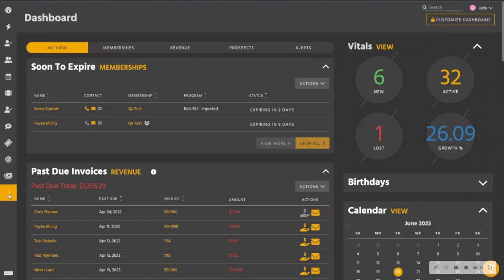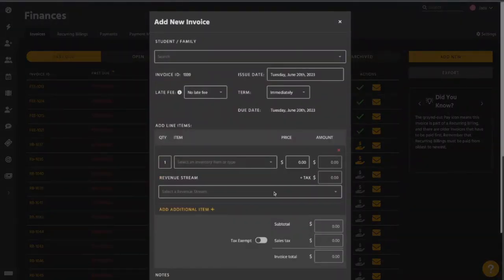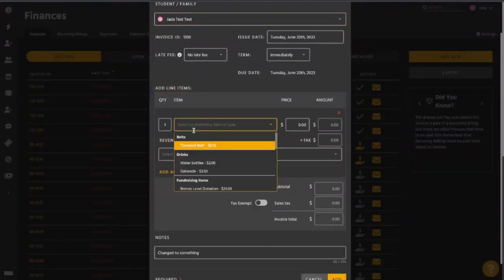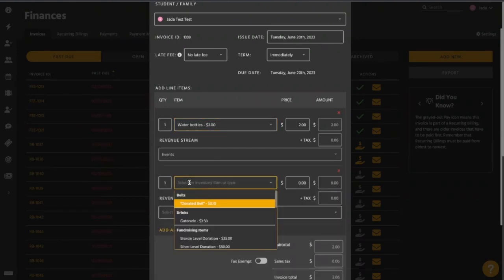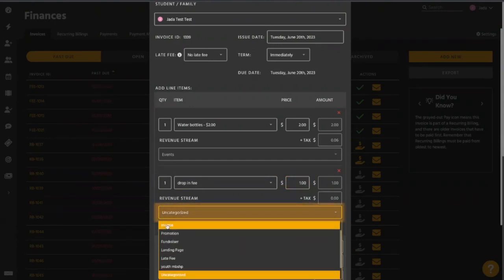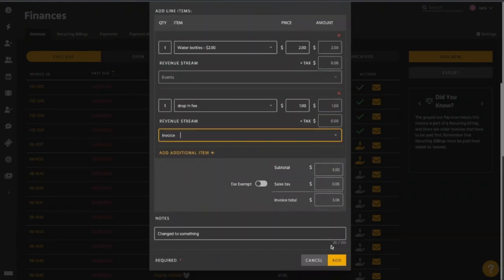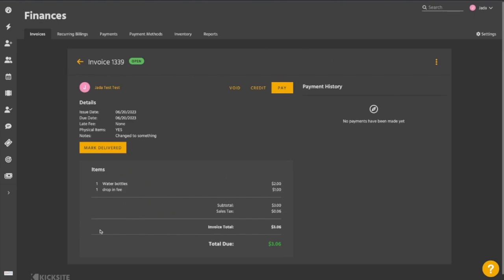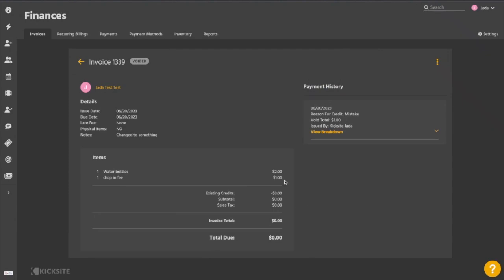Creating, Customizing and Voiding Invoices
In this tutorial, we go over the basics of creating, customizing and voiding invoices within the uplifted Kicksite Finances system.

Please note: To maintain sound accounting practices, editing existing invoices in Kicksite is NOT possible. If an error is found on an invoice, follow the instructions for voiding the invoice and create a new invoice with the error corrected.